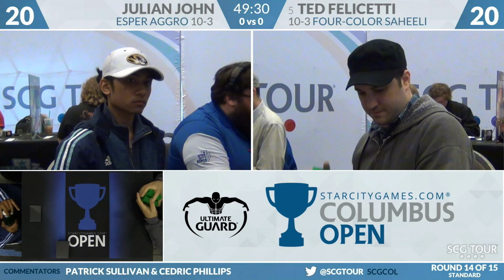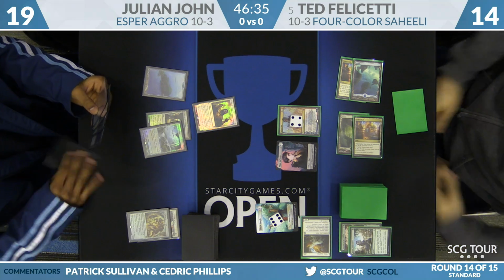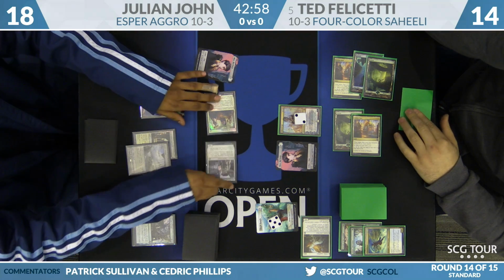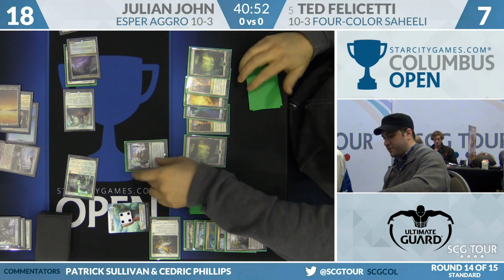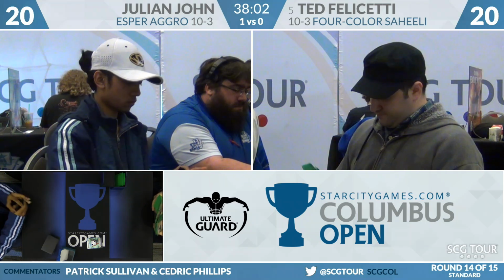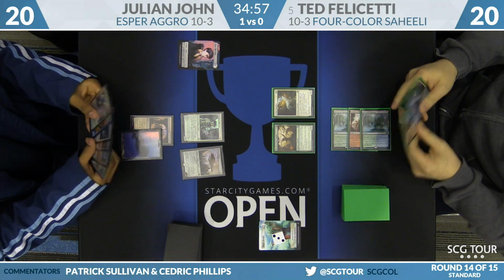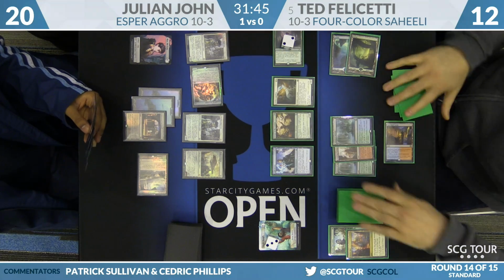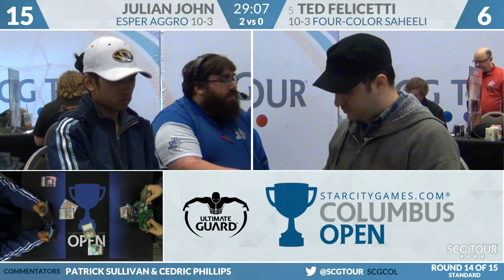SCGCOL - Round 14 - Julian Johns vs Ted Felicetti (Standard)